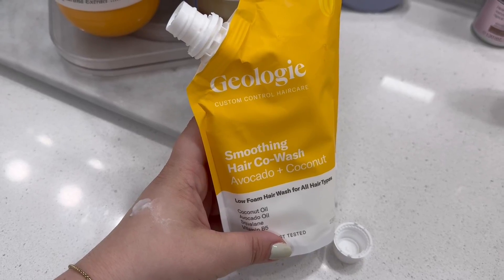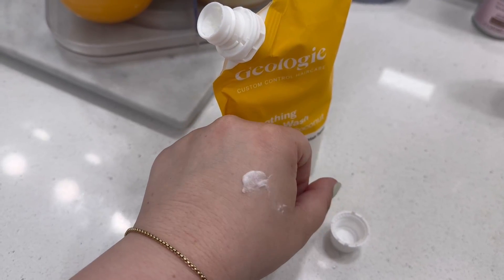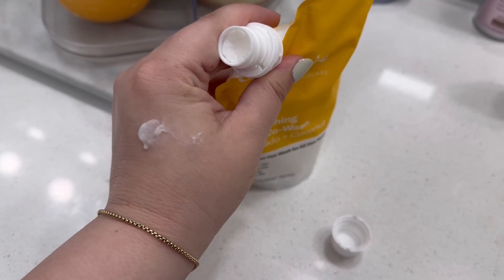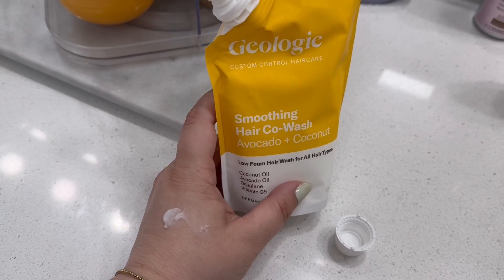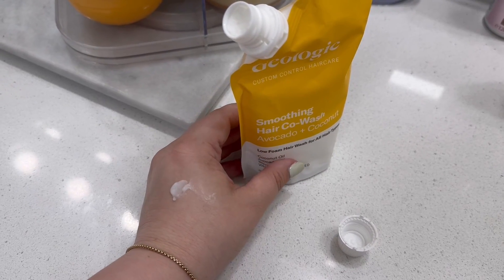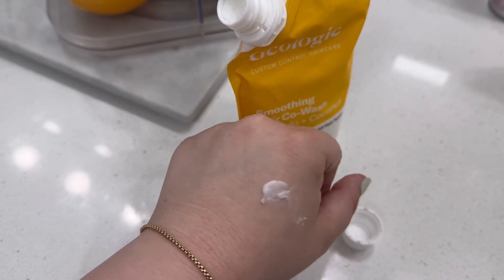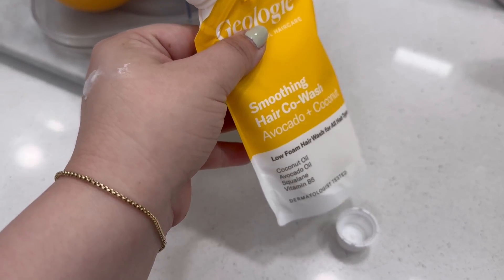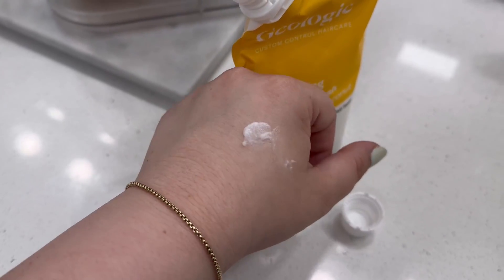Geologie Smoothing Hair Co Wash Detergente, balsamo, maschera e siero 4 in 1